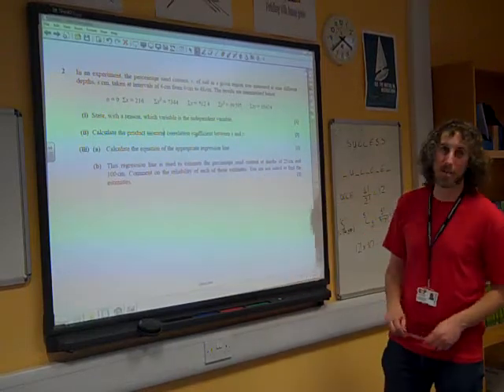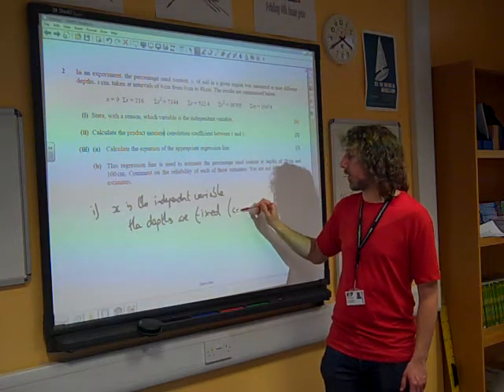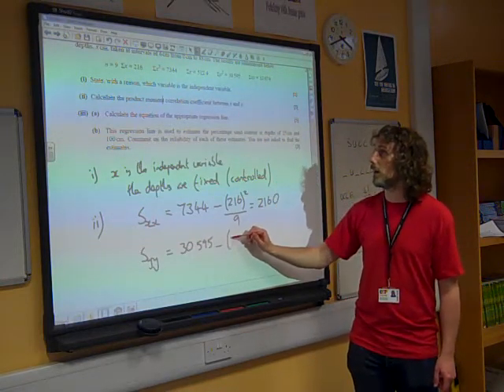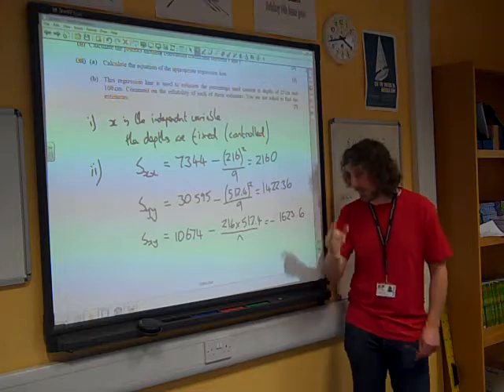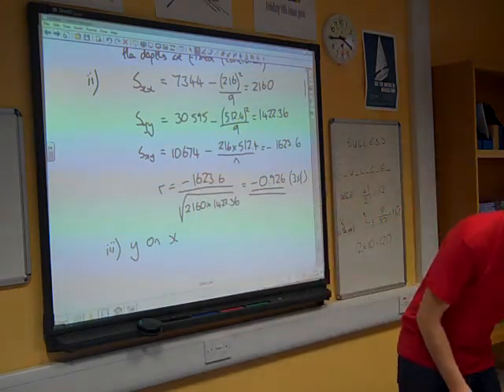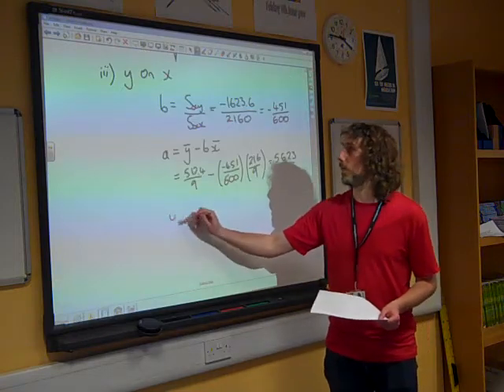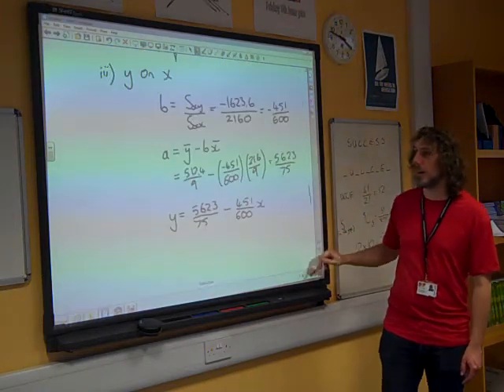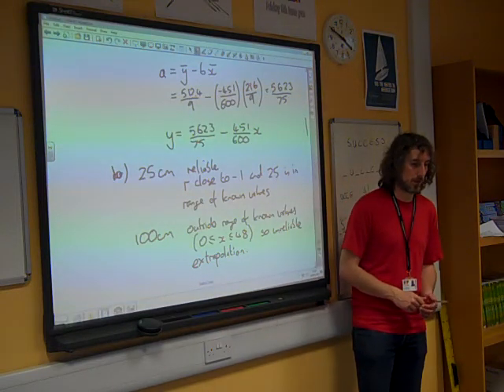S1 Correlation and regression OCR January 2012 q2